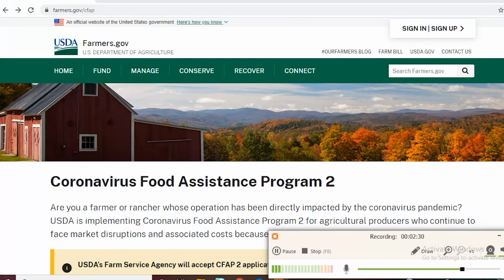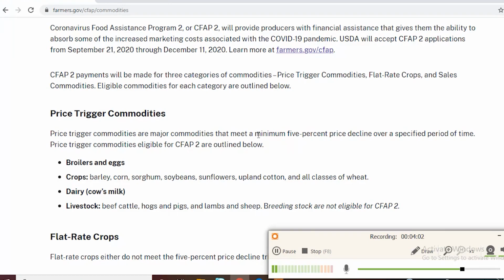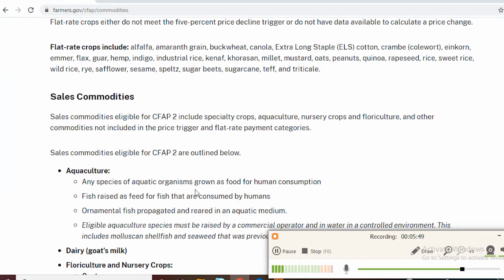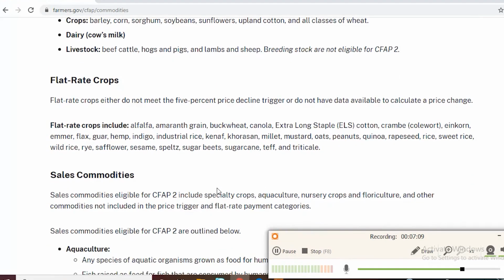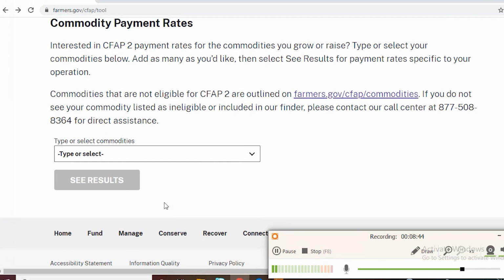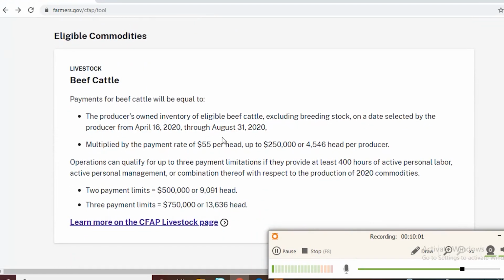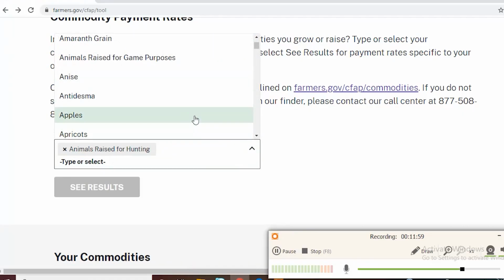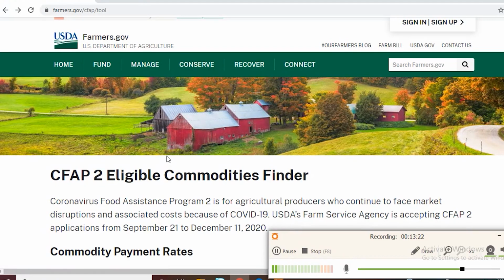How CFAP 2 Payment Rates Work | A Walkthrough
Understanding the new Coronavirus Food Assistance Program 2 (CFAP2) payment rates may be a little confusing. Larry Gray and Debbie (both CPA's) are here to help you navigate through the farmers.gov website so you know how much money to expect from the program.